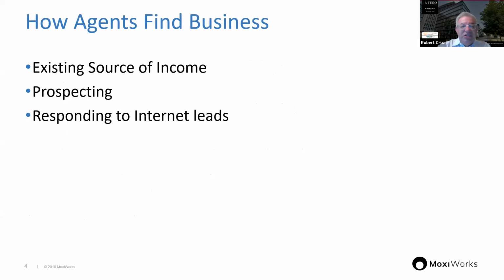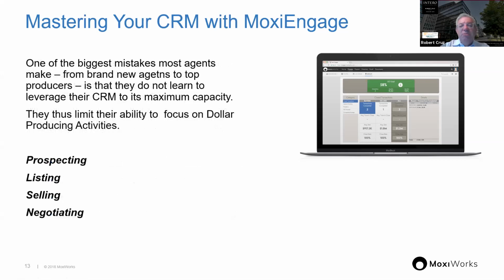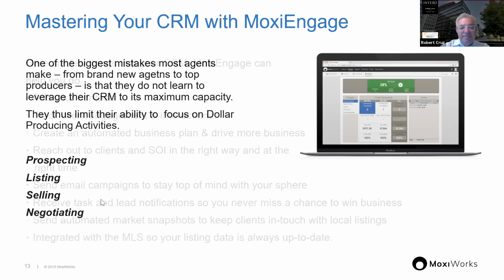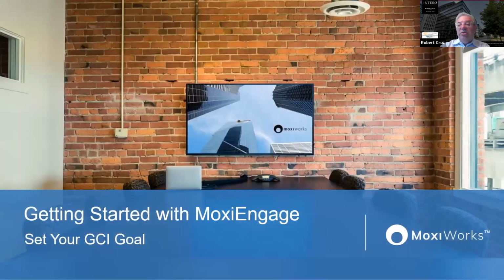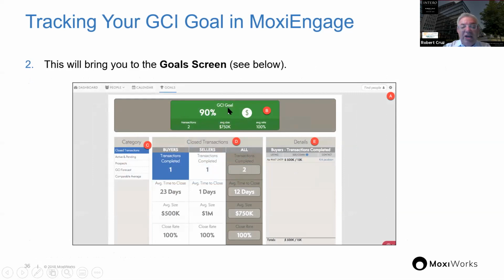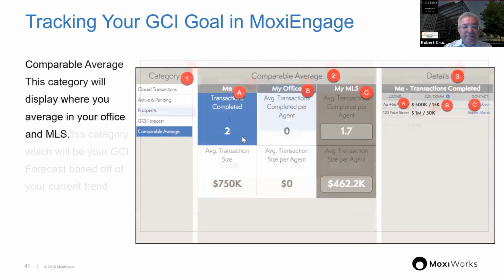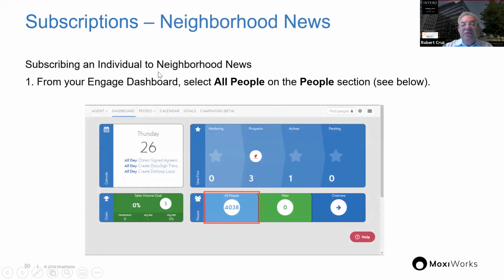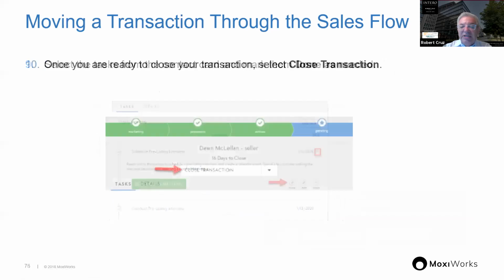Surge Module 8 - Mastering Your CRM with MoxiEngage